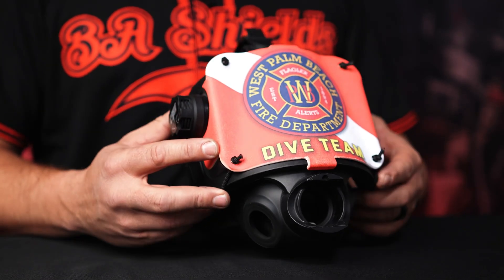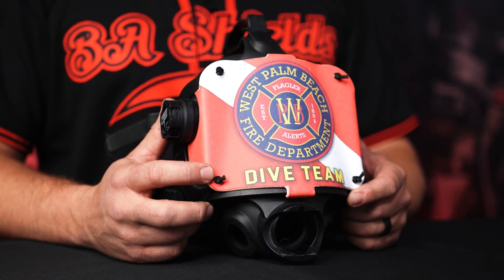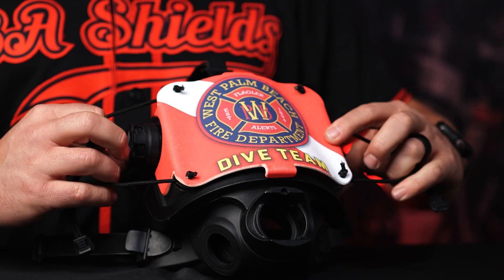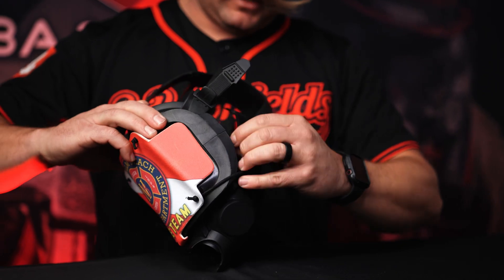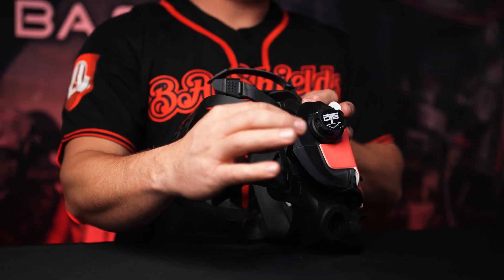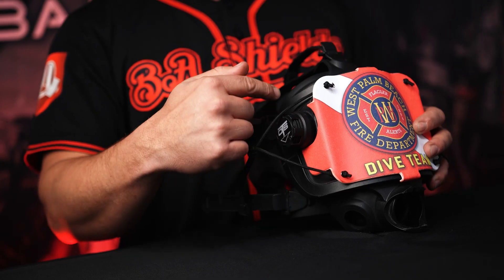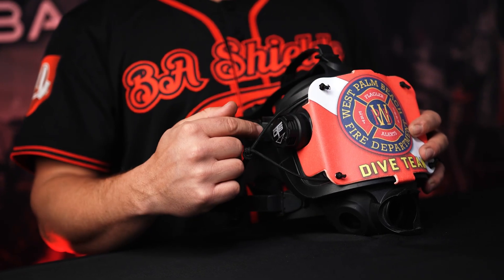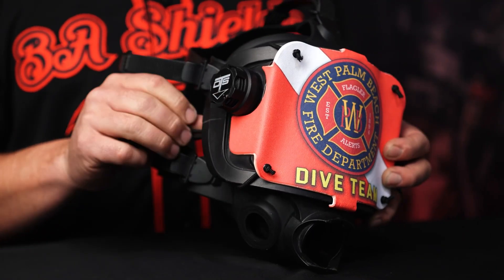BA Shields OTS Guardian Tips and Tricks